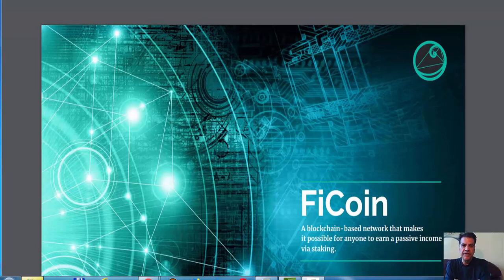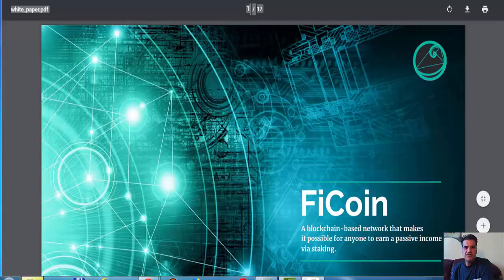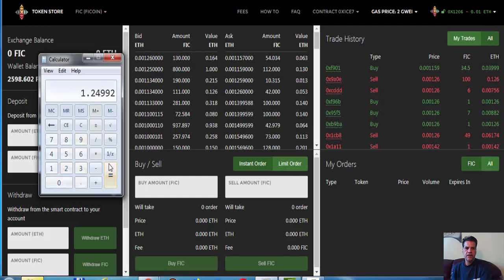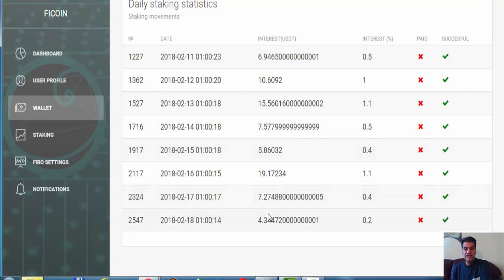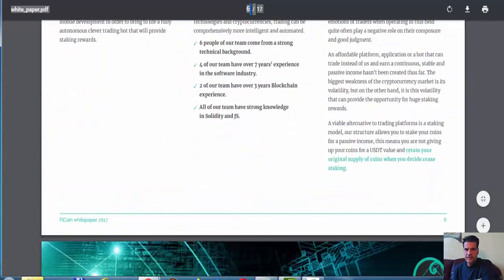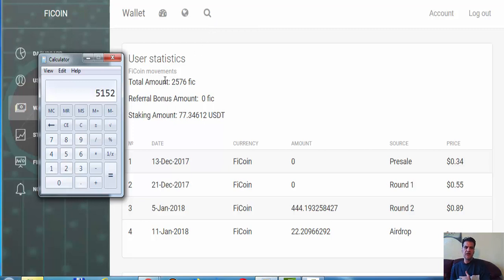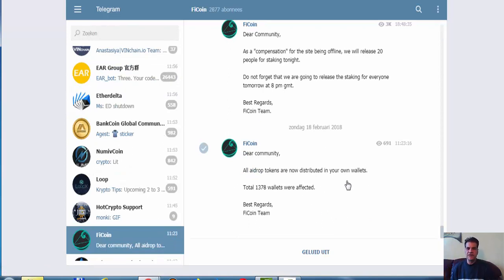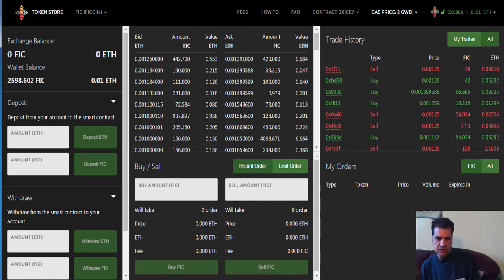FICOIN Update Sleeping Gaint??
Watch this video on Ficoin  for successfuk staking